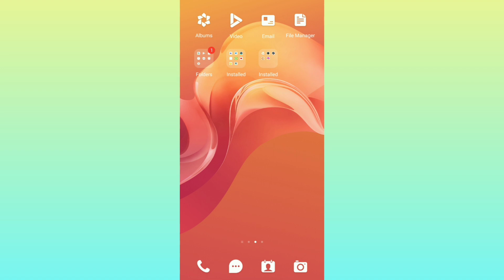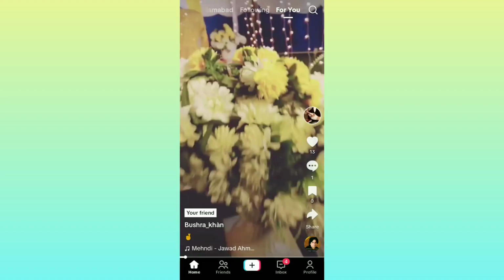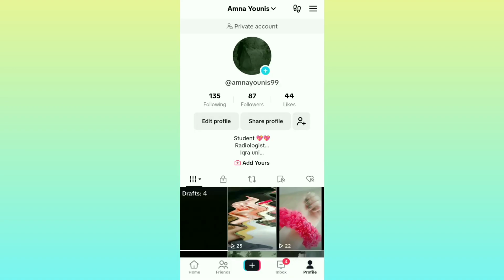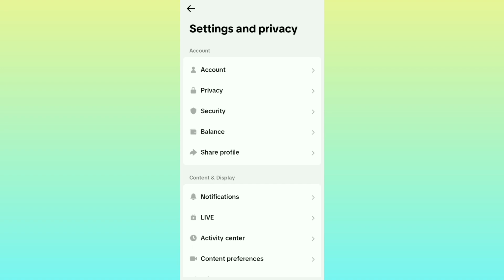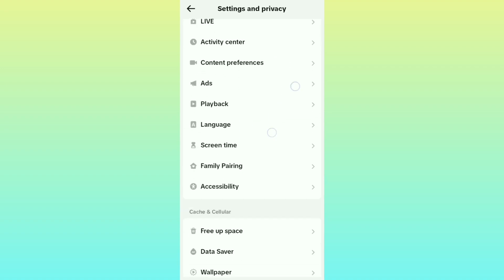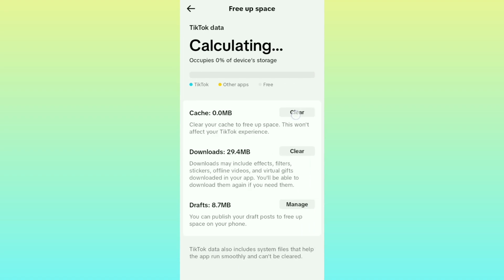How to Fix TikTok Following Problem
Are you experiencing issues with your TikTok following? In this video, we'll show you how to resolve common problems related to following on TikTok. Whether you're unable to follow new accounts, or experiencing issues with your existing following list, we've got you covered. Our step-by-step guide will help you troubleshoot and fix any following problems you may be facing on TikTok. Don't let following issues hold you back from enjoying the full TikTok experience. Watch our video and get your following back on track today!

Queries Solved:
1. TikTok following problems
2. Fixing TikTok follow issues
3. Troubleshooting TikTok following